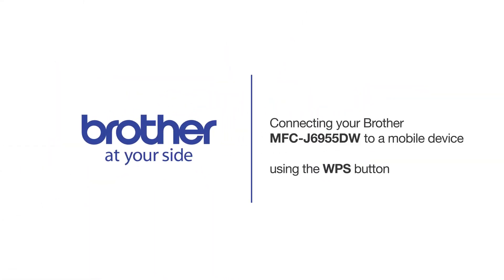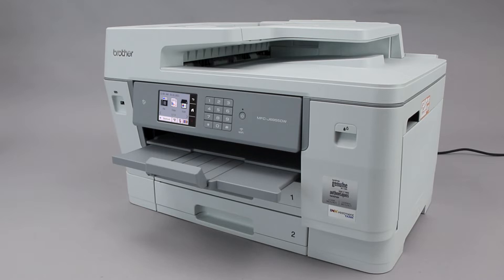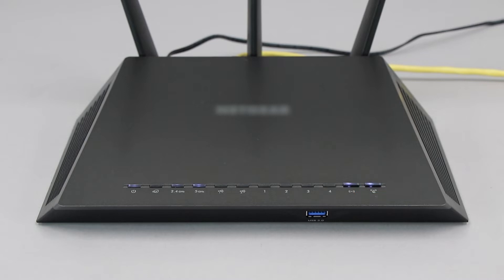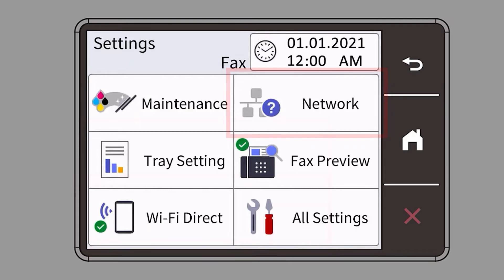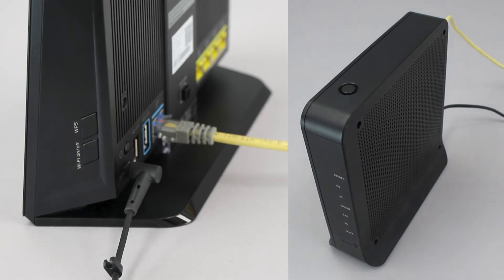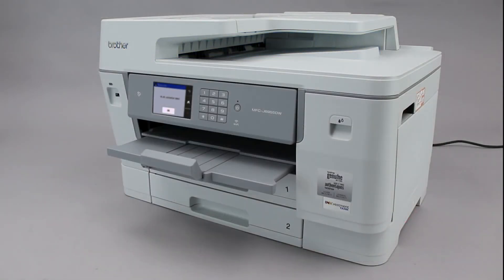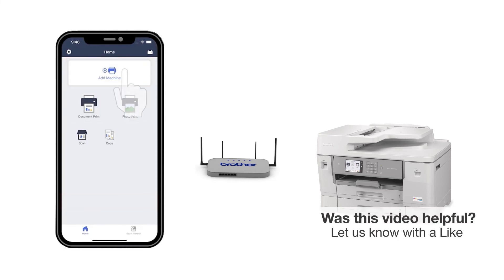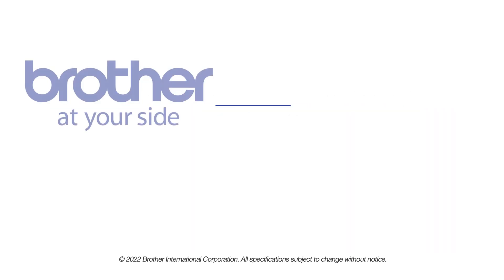MFCJ6955DW set up wireless with WPS - mobile device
Learn how to set up your Brother MFC-J695DW inkjet printer to a mobile device using Wi-Fi Protected Setup (or WPS) in this video tutorial.

Models covered:
Brother MFCJ6955DW

Quick Links / Table of Contents:
Models covered 00:10
Verify router has WPS 00:30
Start process on printer 00:55
Push WPS on router 01:30
Process success or failure 01:45
Downloading Brother Mobile Connect 02:05

On your Brother machine, press the settings  icon on the touch screen. Then select the network option

Select WPS

After the connection process is finished, you will need to go to either the App Store or Play Store and download the Brother Mobile Connect application in order to print and access other features of your machine from your mobile device.  Press Add a Machine on the app and be sure to select Connected (highlight Connected button) to select your machine

You are ready to print and scan with Brother Mobile Connect.

Customers also searched:
Brother MFC J6955DW mobile wireless wps
Brother MFC J6955DW mobile wireless setup wps